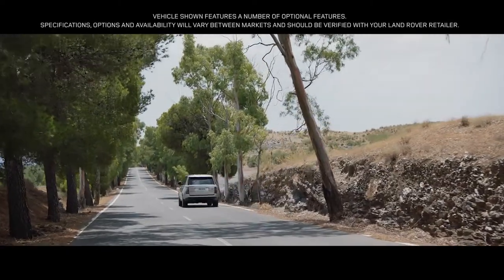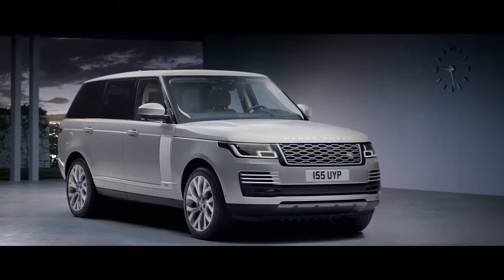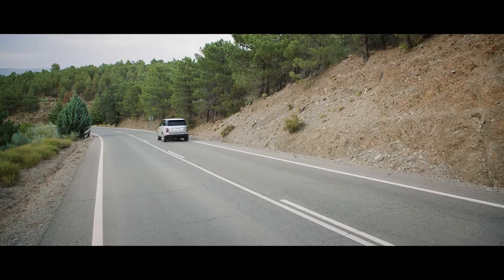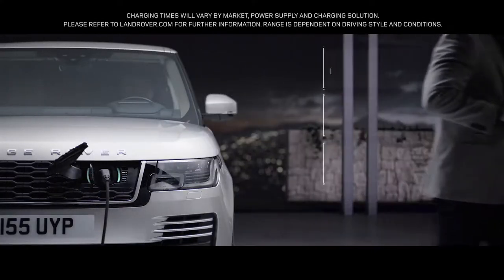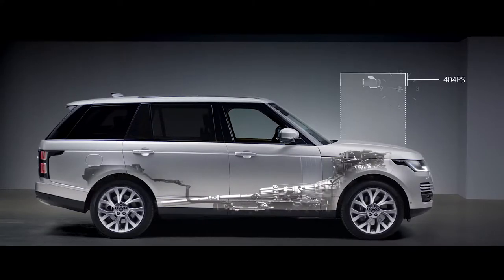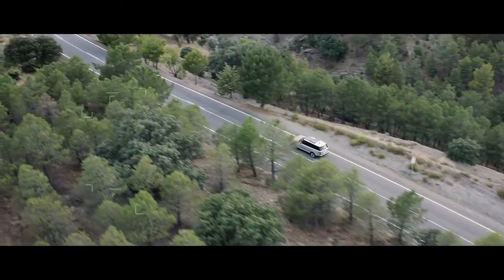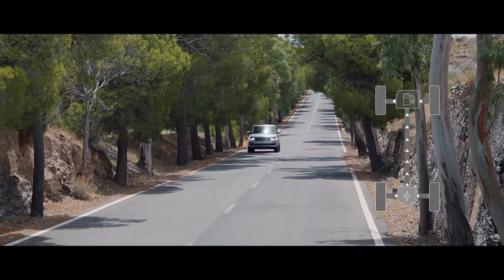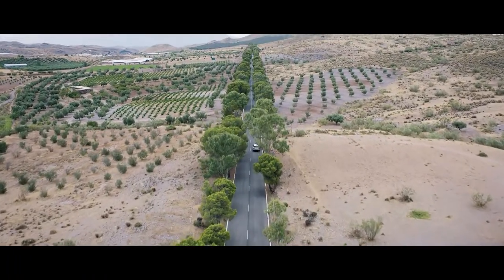NEW 2018 Range Rover - Plug-In Hybrid Electric Vehicle